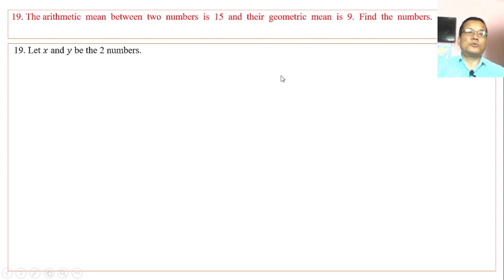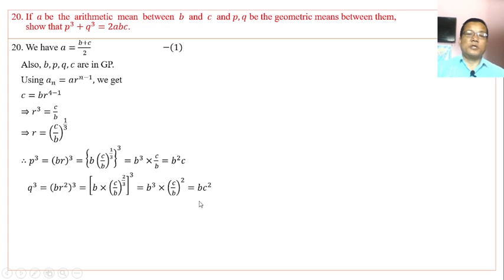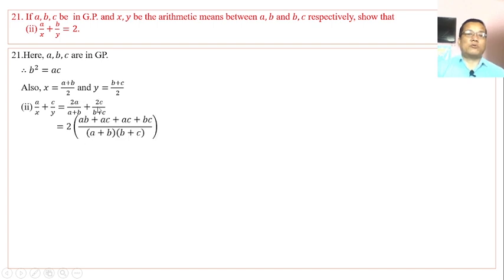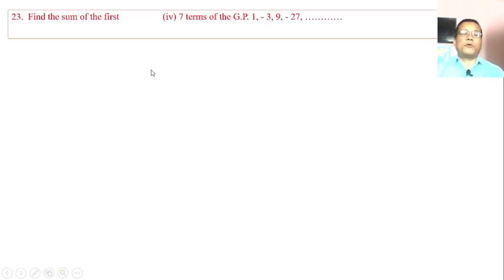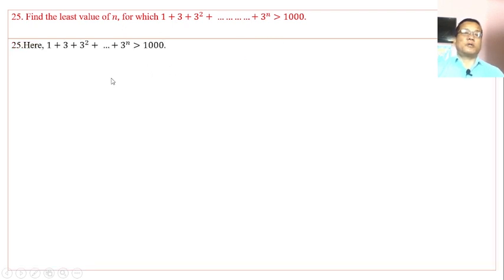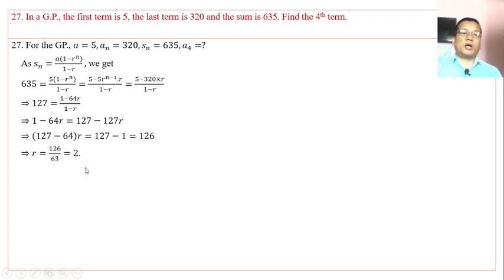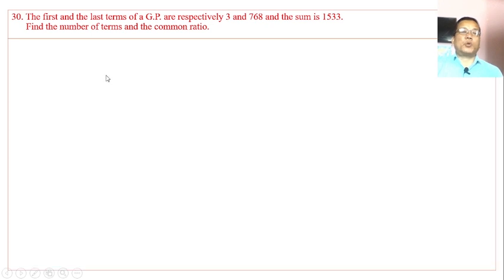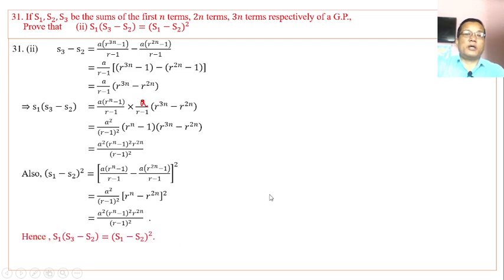CLASS-X:GEOMETRIC PROGRESSION -III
GEOMETRIC  PROGRESSION [Q20 TO Q.31]